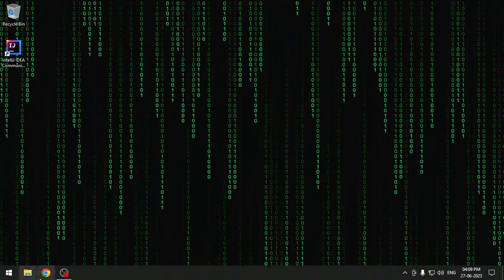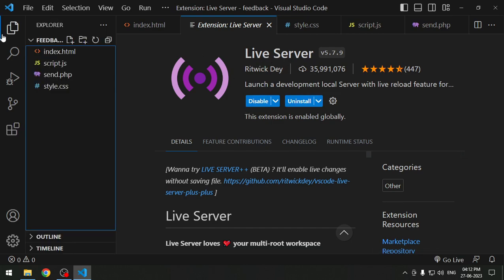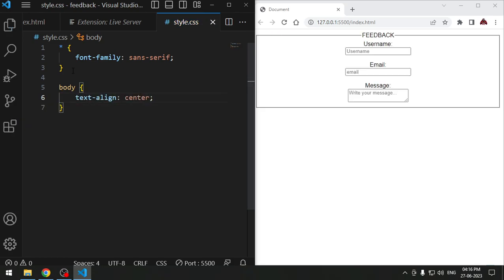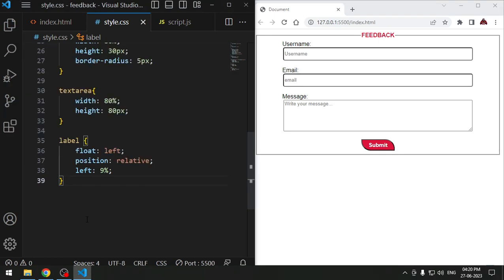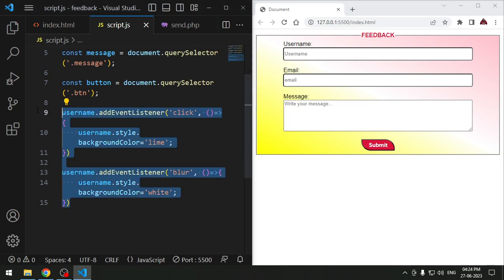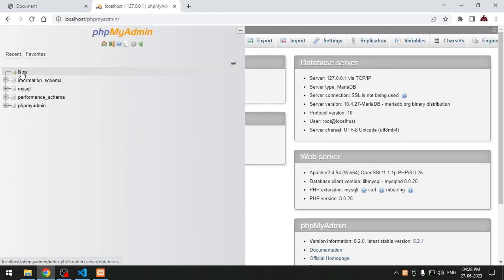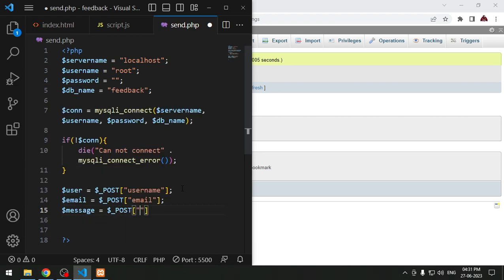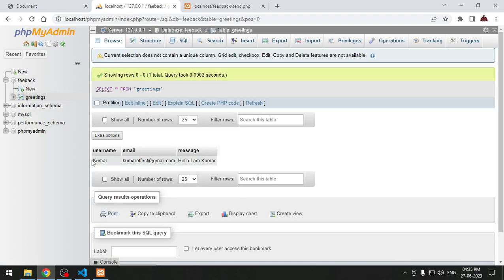Simple Feedback Form with DB Connectivity using XAMPP.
In this video I have shown, how to make simple feedback form using HTML and Stylesheet have also used JavaScript for interactivity and Form validation and Finally PHP for entering data into Database.